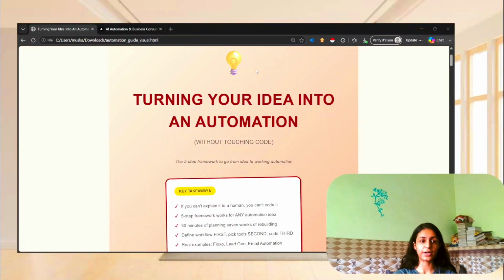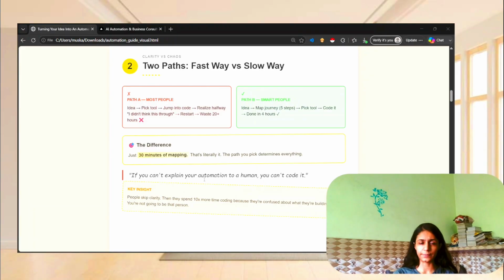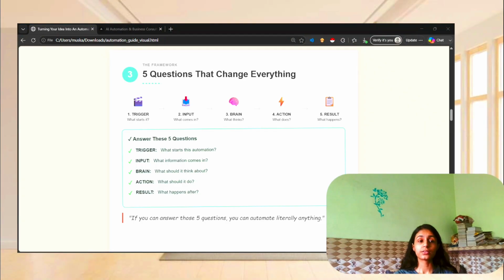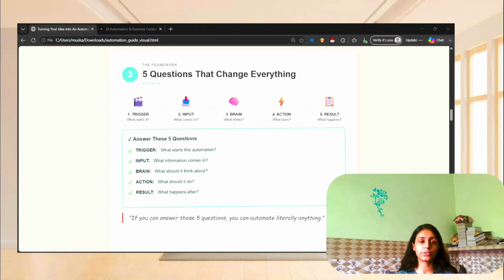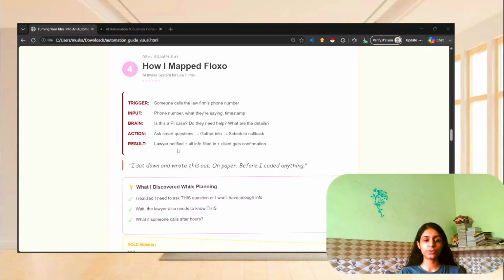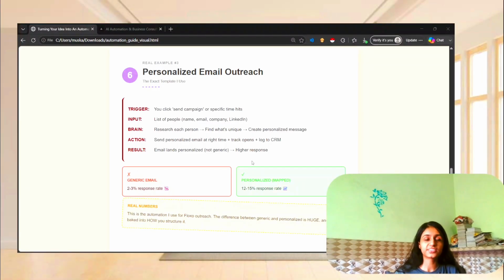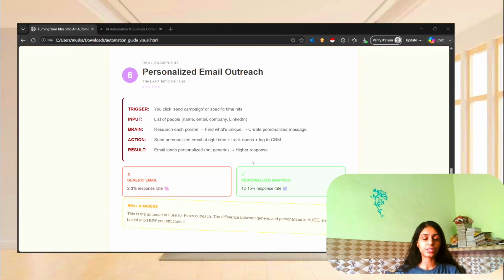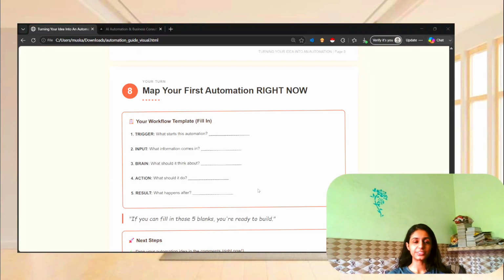The Framework That Separates 0.1% Automation Builders From Everyone Else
I almost coded Floxo wrong. Here's the framework that saved me weeks of rebuilding.

In this video, I show you the exact 5-step process I use to turn ANY automation idea into a working system BEFORE writing a single line of code.

Most people skip this step. They jump straight to coding. Then halfway through, they realize they missed something crucial. That's when they waste weeks rebuilding.

I use this framework for:
✅ Floxo (my AI intake system for law firms)
✅ Lead generation automations ($1000+/month)
✅ Personalized email outreach (12-15% response rate)

By the end of this video, you'll know:
→ The 5-part workflow structure (Trigger, Input, Brain, Action, Result)
→ How to design your automation BEFORE picking a tool
→ How I mapped Floxo and saved myself 4 weeks of rebuilding
→ 3 real automation examples you can model right now

This is the exact framework I teach in my Skool community. And if you want to build your first automation with live help from me, that's where we do it.

You get:
✅ Daily lessons (like this one)
✅ PDF workflow templates (fill-in-the-blank)
✅ My real outreach email templates
✅ Friday live calls where I help you build
✅ Community of people actually shipping automations

**CHAPTERS:**
0:00 - The Mistake I Almost Made
2:30 - Why Most People Fail (Path A vs Path B)
5:30 - The 5-Part Framework Explained
13:00 - Real Example #1: How I Built Floxo
18:00 - YOUR TURN: Drop Your Automation Idea
20:00 - Real Example #2: Lead Generation Automation
26:00 - Real Example #3: Personalized Email Automation
32:00 - How to Pick Your Tool (After Workflow)
35:00 - Your Workflow Template + Skool CTA
37:00 - Final Thoughts

**NEXT VIDEO (WEEK 3):**
We're actually BUILDING your first automation. You'll see code for the first time. You'll understand how to use Claude or Make to turn your workflow into a real, working system.